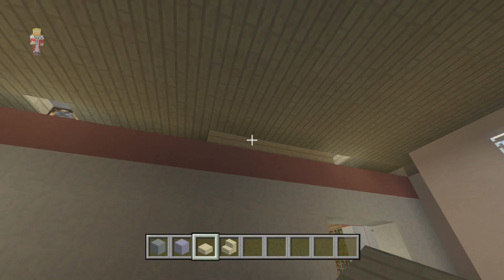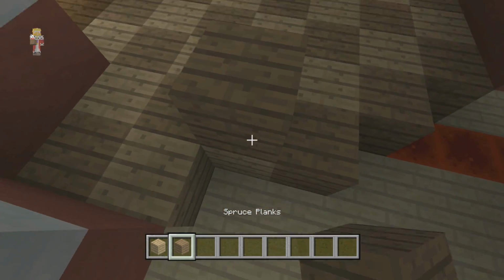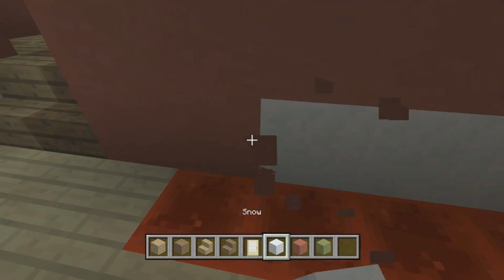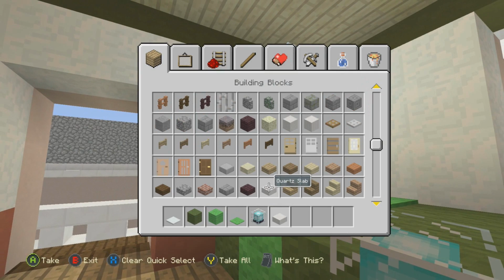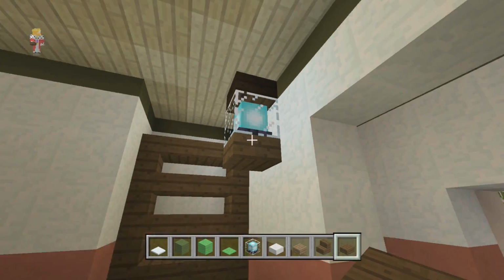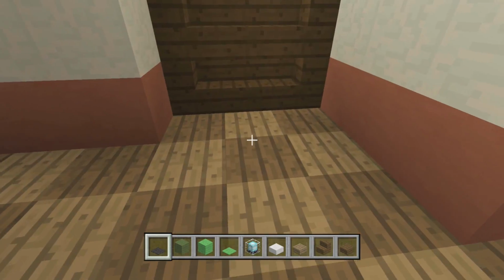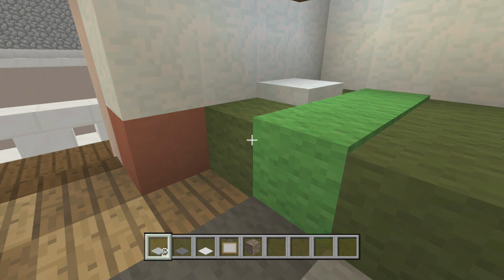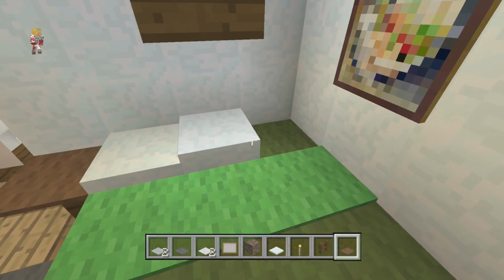Minecraft :: Lets Build A Mansion :: E27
T-SHIRTS + MORE!

Gamertag: Z One N Only

Cheers Guys.